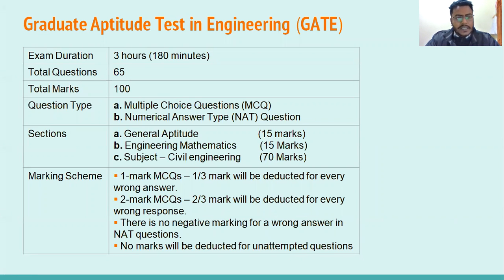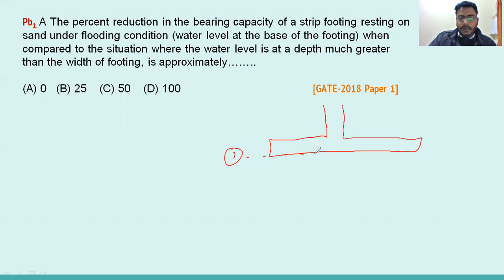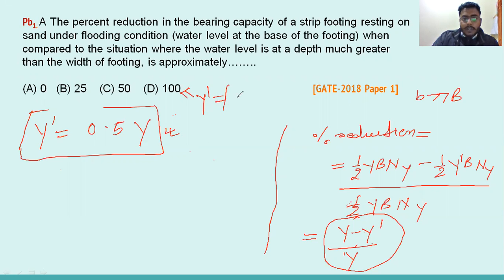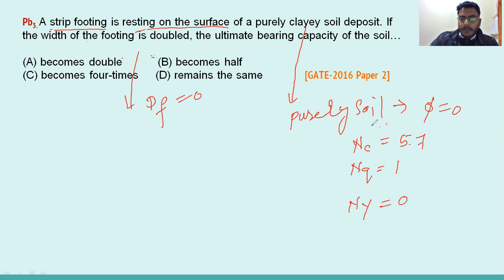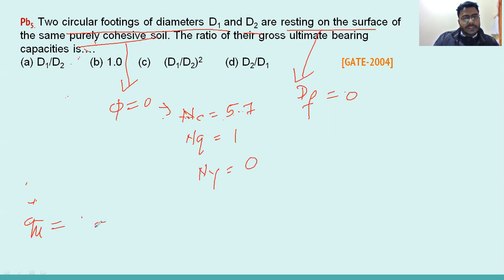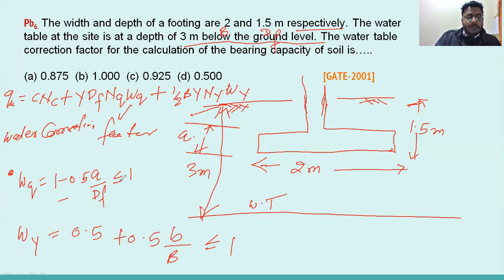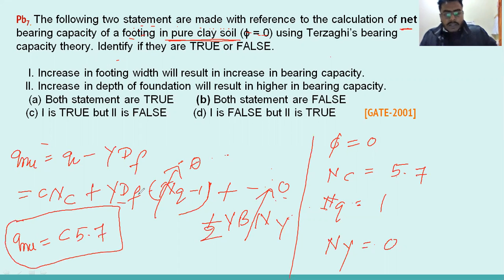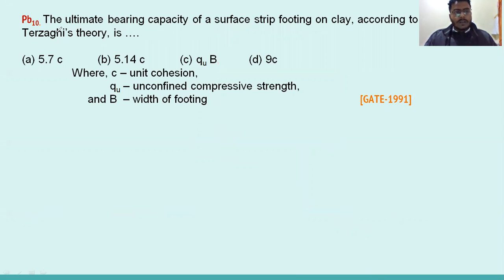Gate Previous Year Questions (Bearing Capacity of soils Part 1)